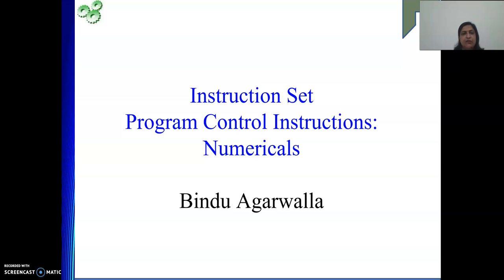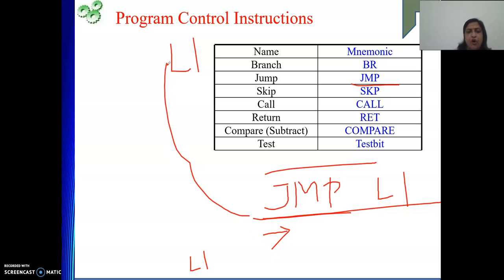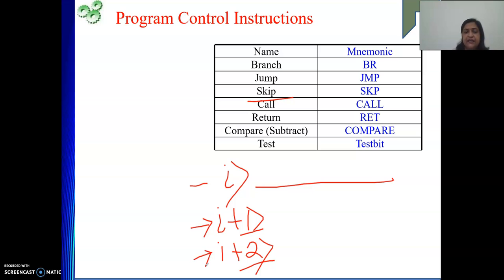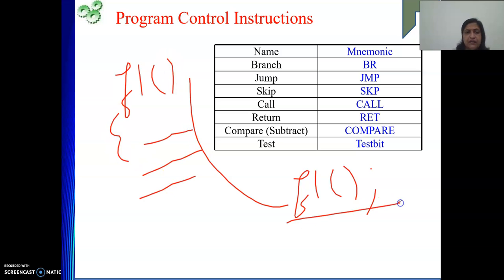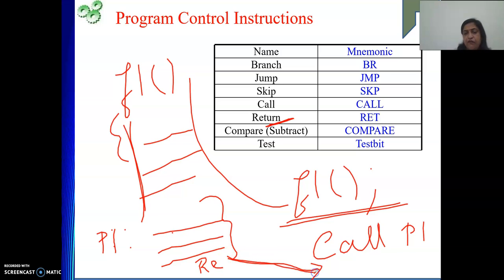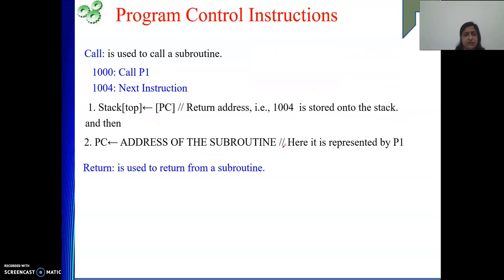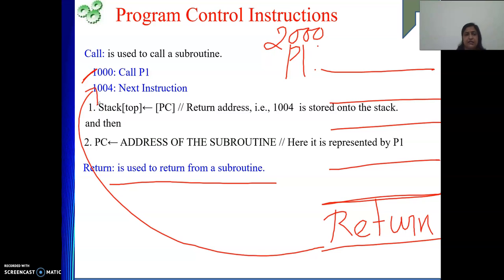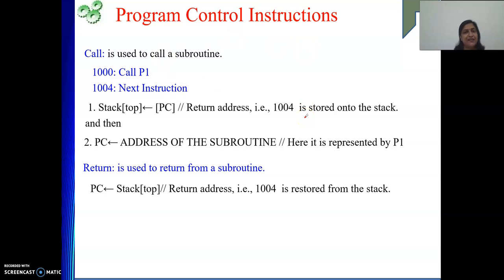Instruction Set : Program Control Instructions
This video explains about the Program/Process Control Instructions.